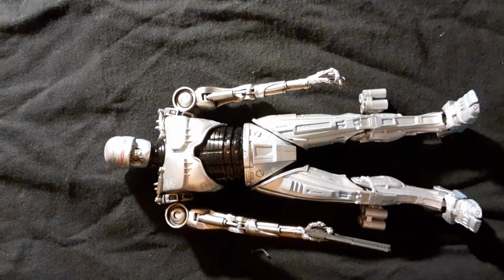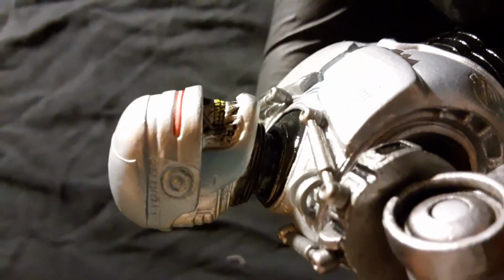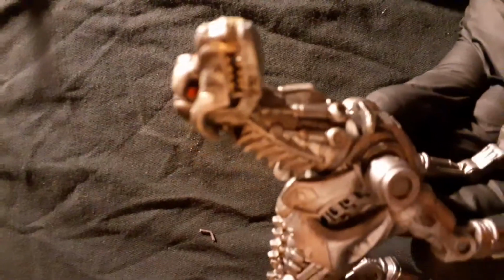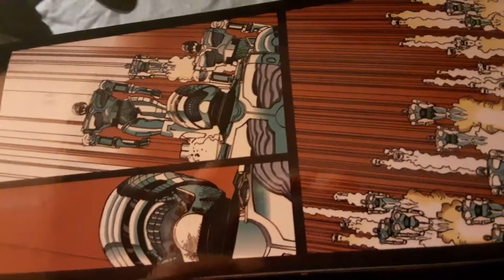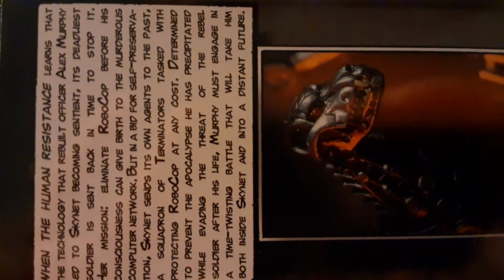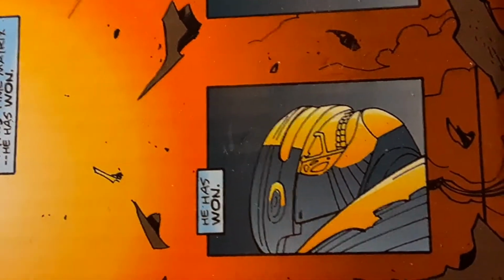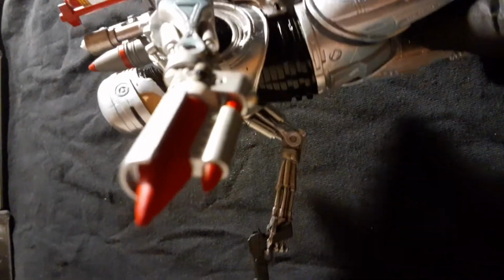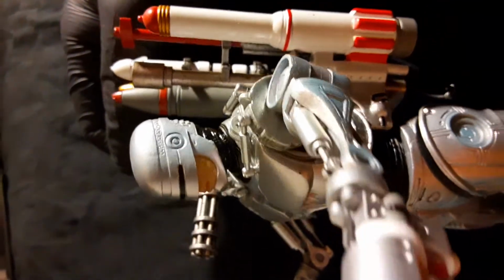July 30, 2020(2)